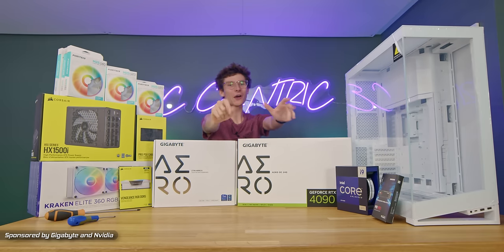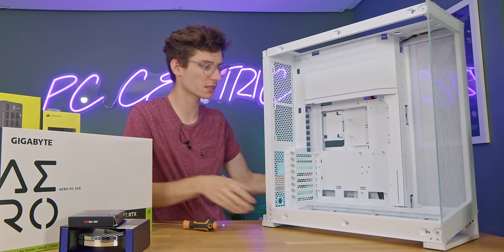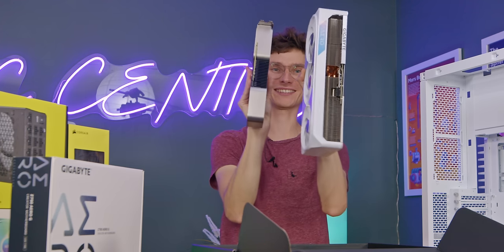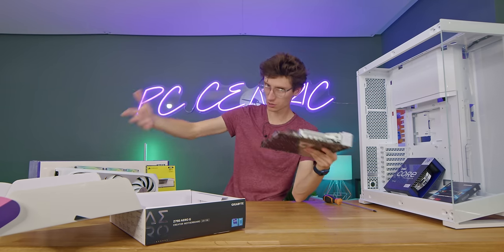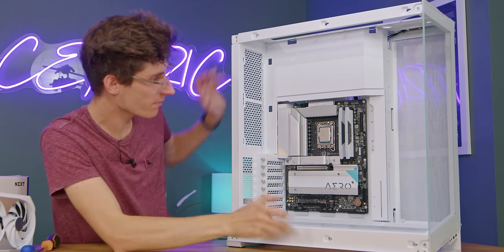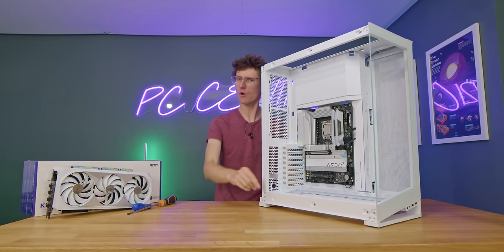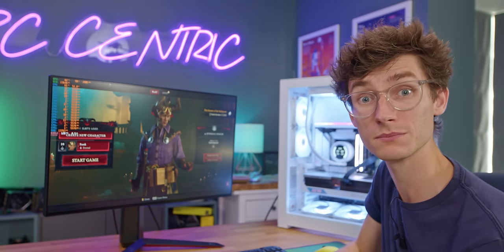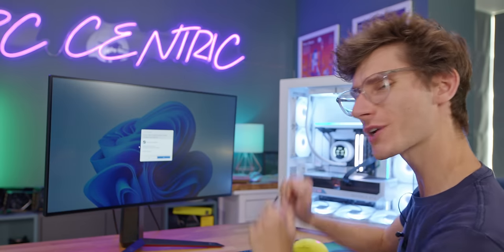The MOST POWERFUL Gaming PC You Can Build?! 😮 RTX 4090, Intel 13900KS, NV7 w/ Benchmarks | AD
RTX 4090 & i9 13900KS Gaming PC Build time! This ultimate 4K Gaming PC is the most powerful intel gaming PC, for Ray Tracing, DLSS 3 and more! Join PC Centric for gameplay benchmarks and full build guide!

Gigabyte Aero 4090
On Amazon

Gigabyte Aero z790 Board
On Amazon

Phanteks NV7 Case
On Amazon

00:00 The most powerful gaming PC?!
00:59 Phanteks NV7 Case!
03:34 AERO RTX 4090 Unboxing
04:38 Gigabyte Z790 Aero G
05:44 13900KS - Is It Worth It?
07:23 RAM Installation
07:38 SSD Installation
08:14 Installing the Motherboard
09:32 Installing 9 Fans?!
11:54 CPU Cooler Installation
13:39 PSU Installation
15:23 Installing the RTX 4090!
16:54 Booting It Up
17:56 Diablo IV Gameplay
19:35 Planet Zoo Gameplay
21:32 Hogwarts Legacy Gameplay
23:47 Halo Infinite Gameplay
25:10 Final Thoughts